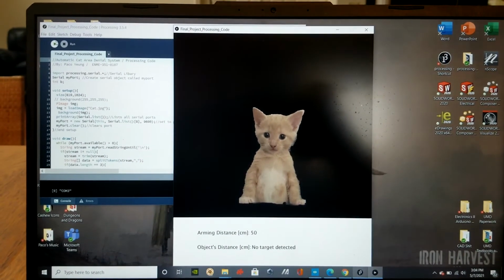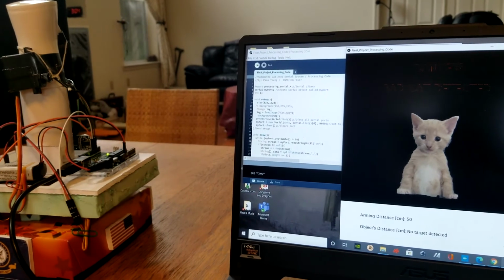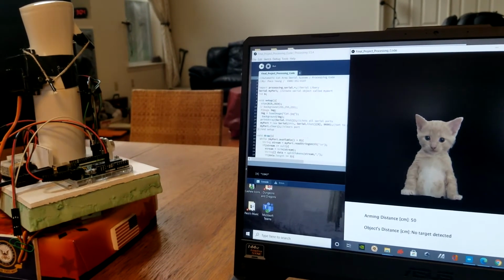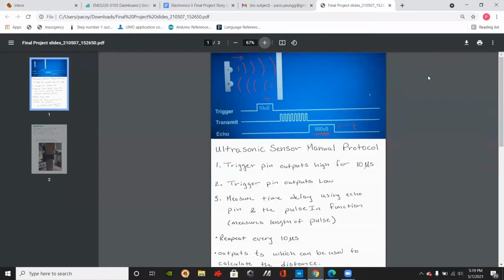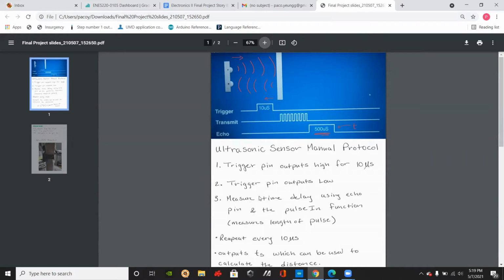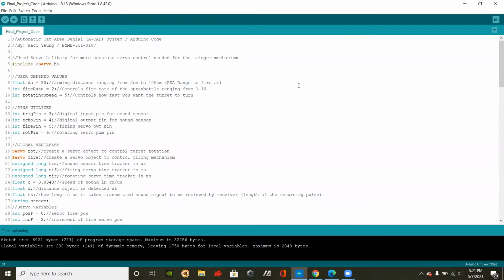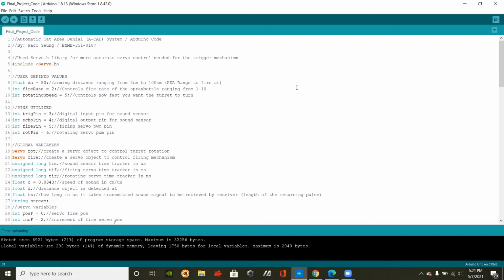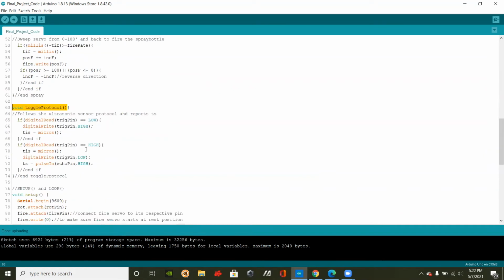ENME-351 Lab 9 Final Project (ACAD System)